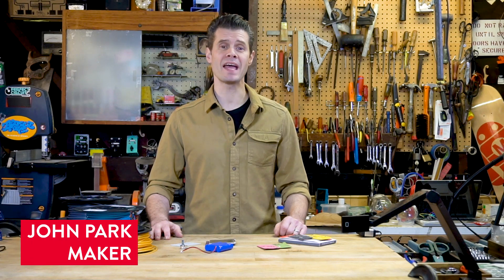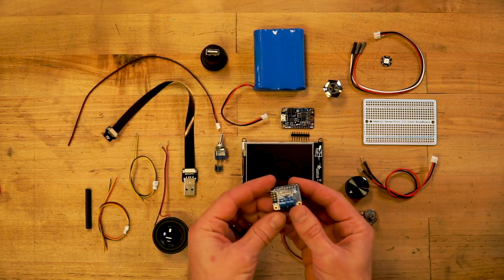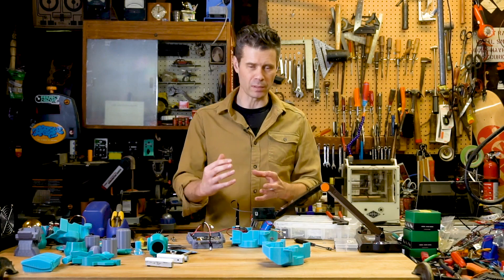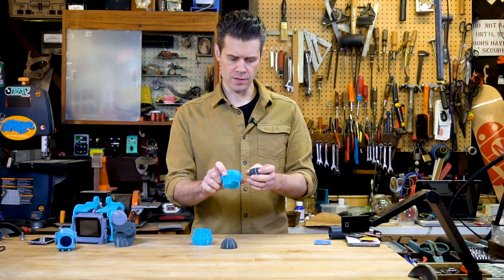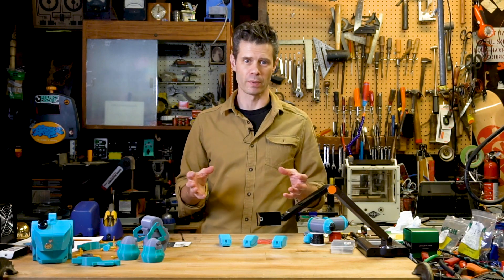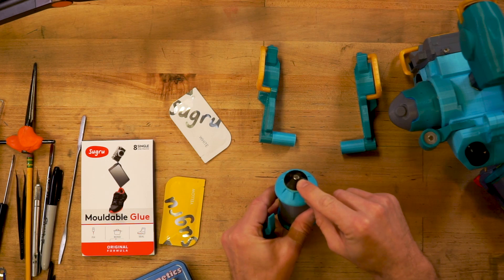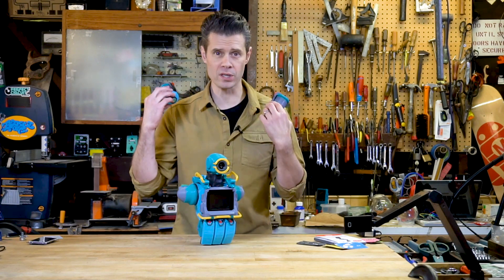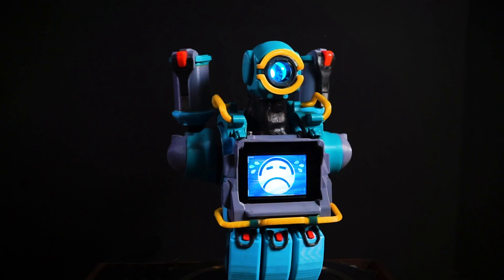How to build an Apex Legends Pathfinder robot using a 3D printer with John Park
What do you get when you put a bunch of 3D-printed parts, some micro-electronics, a legendary maker, and a few packs of mouldable glue together in a California workshop? The world’s first interactive robot of Pathfinder from the video game Apex Legends, duh.

We asked John Edgar Park, mighty maker, technical wizard and long-term Sugru super-fan, to come up with a cool project using Sugru. Something epic but achievable for our makers in the Sugru community. When he unveiled this ridiculously fun build, we were literally out of superlatives.

Find out more by clicking the link below, oh! And there's a 3D printer to be won too...